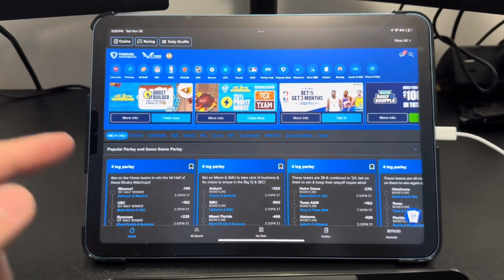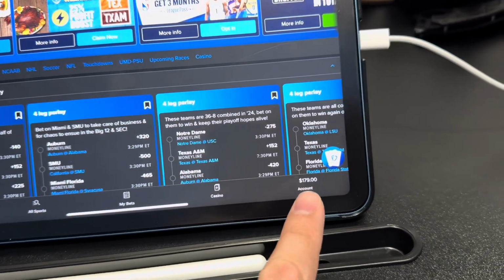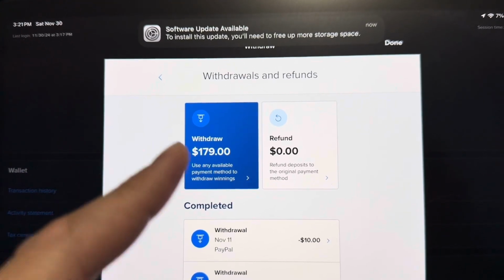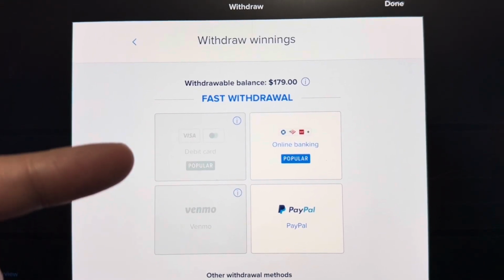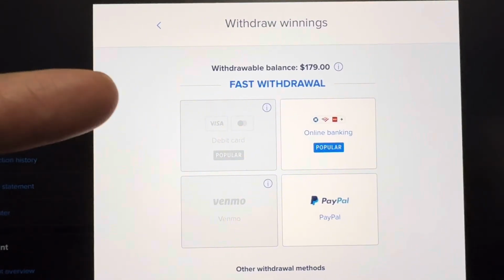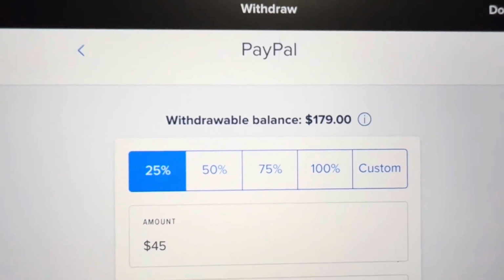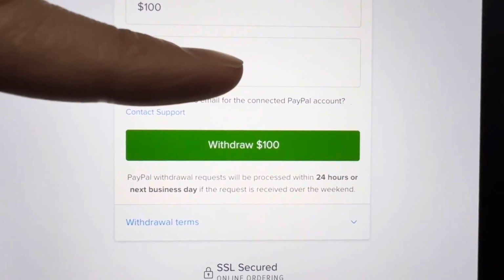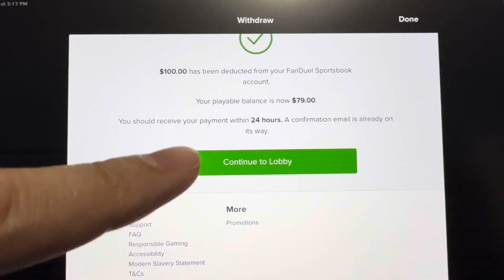How to WITHDRAW Money from FanDuel (Transfer to PayPal)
In this FanDuel App tutorial (works for FanDuel casino, FanDuel Sportsbook and FanDuel fantasy), I will be showing you how to withdraw money from your FanDuel account!